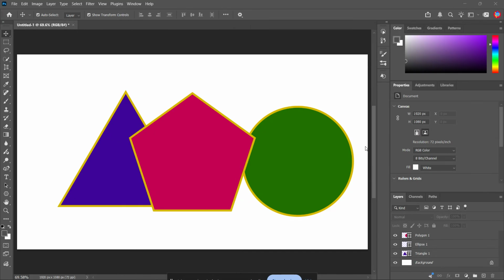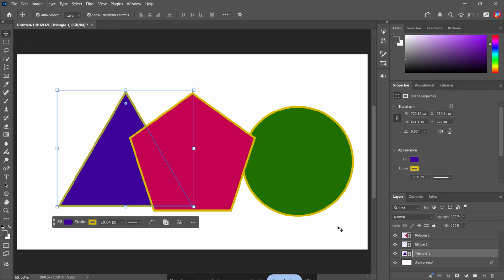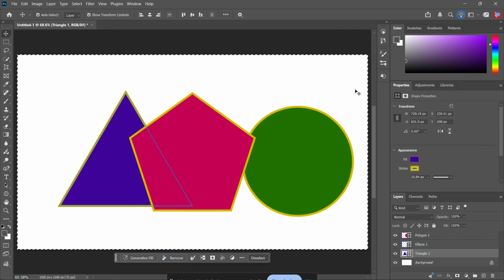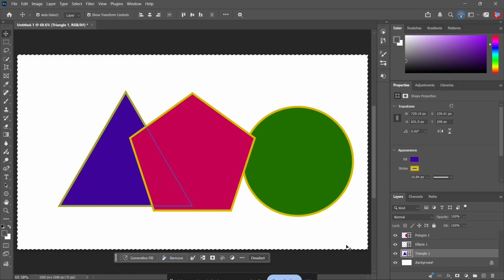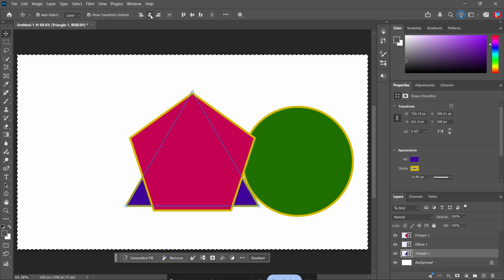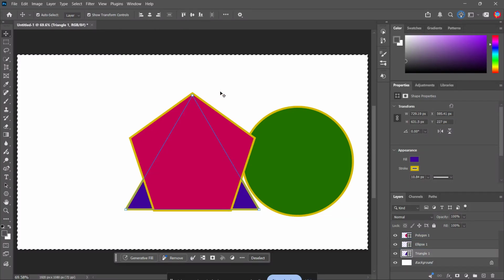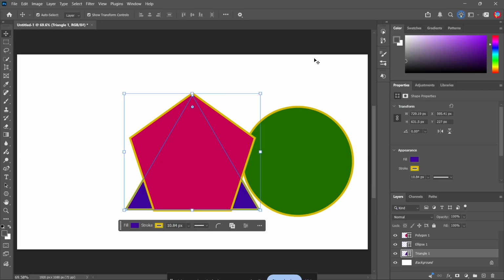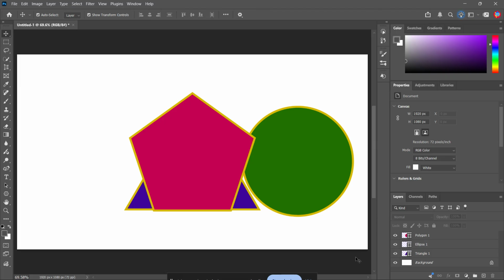How To Center Objects In Photoshop (Easy Guide)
Learn how to center objects in Photoshop quickly and accurately using the Move Tool, canvas selection, and align controls.
This easy guide is perfect for beginners who want to place any layer dead center on the canvas in just a few steps.

🕚Timestamps:
0:00 Intro
0:17 Select The Object Layer
0:32 Choose The Move Tool
0:42 Select The Entire Canvas
0:56 Align Horizontal And Vertical Centers
1:20 Deselect The Canvas
1:30 Outro

✍️What You'll Learn In This Video:
• How To Center An Object To The Entire Canvas In Photoshop
• How To Use The Move Tool For Precise Alignment
• How To Select The Full Canvas With Keyboard Shortcuts
• How To Use Align Horizontal Centers And Align Vertical Centers
• How To Deselect And Finish The Layout Cleanly

💡Pro Tips:
• Make sure the object is on its own layer before aligning.
• Use Ctrl + A or Cmd + A to quickly select the full canvas.
• If alignment doesn’t work, re-check that the correct layer is active.
• This method works great for logos, text, icons, and images.